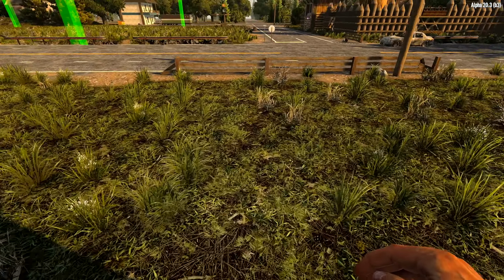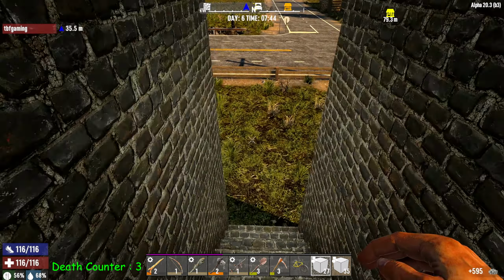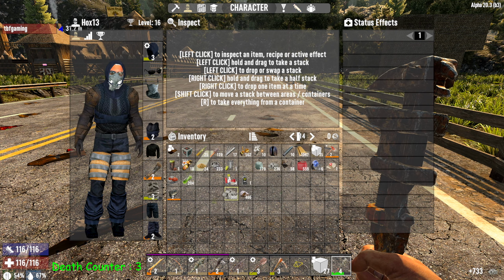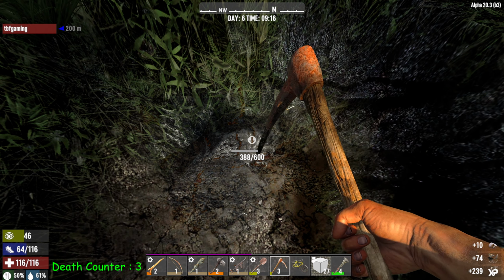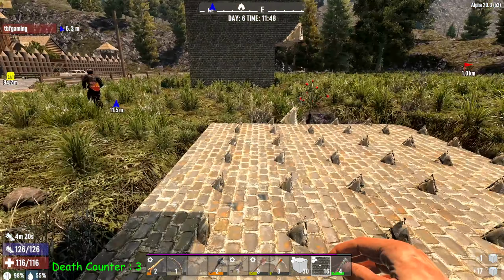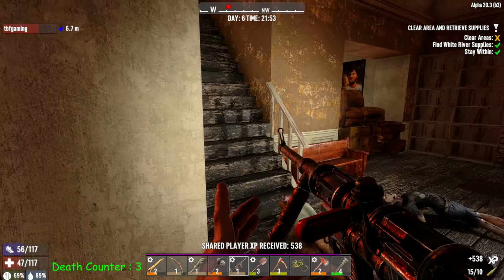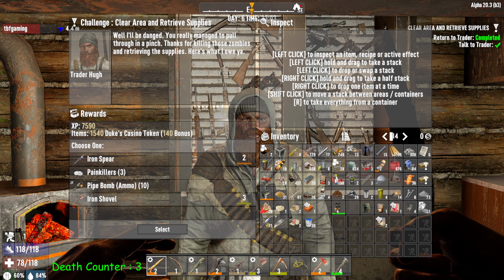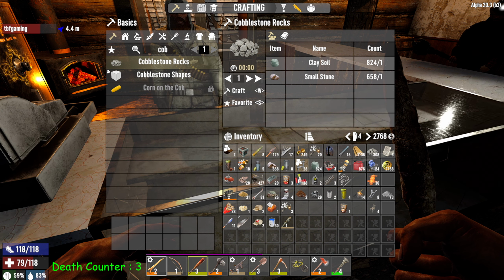Temp Horde Base Down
Co-op Playthrough Episode 6 - Horde Base/Crafting Base Beginnings

We finally have a Temp Horde Base down and The beginnings of the Temp Crafting base. Then a couple quests to break up the building a bit.

Warrior, 64 zombies, Feral Sense all the time, Zombies Run during the Day, Sprint the rest of the time, 7 day BM, Air drops not marked, no respawn on loot etc etc.

7 Days to Die is an open-world game that is a unique combination of first person shooter, survival horror, tower defense, and role-playing games. It presents combat, crafting, looting, mining, exploration, and character growth Play the definitive zombie survival sandbox RPG that came first. Navezgane awaits!

Welcome to The Fun Pimps - 7 Days to Die

GAME FEATURES
Create – Unleash your creativity and build the ultimate world by yourself or with friends. Enjoy unlimited access to over 800 in-game items, over 1,300 unique building blocks and a painting system that offers over a quadrillion possibilities.
Loot – Scavenge the world for the best guns, weapons, tools, armor, clothing, which have 6 quality ranges which govern attributes to provide hundreds of thousands of item permutations. Augment items by attaching a multitude of mods. Go from primitive to high-tech with 3 Tiers of each Weapon.
Quest – Meet Trader NPCs to buy and sell goods and complete quest jobs for rewards. Enjoy several quest types in over 350 quest able locations.
Drive – Enjoy the badass vehicle system where you find all the parts, learn all the recipes and craft your own vehicle including bikes, minibikes, motorcycles, 4x4s and even take to the skies in gyrocopters. Ride with a friend and customize your vehicle with mods.

Intro courtesy of:
BIRBYS on Panzoid full credit to them.

and